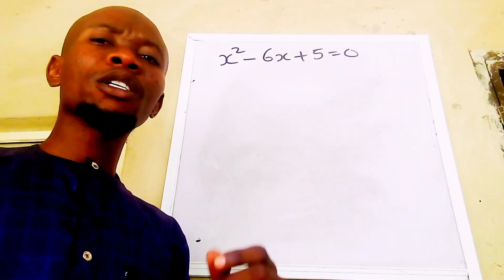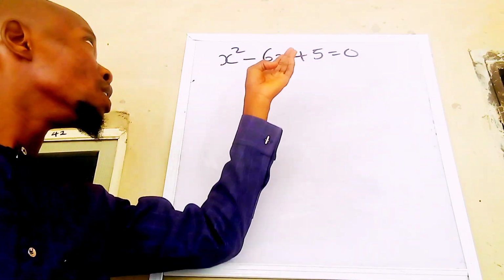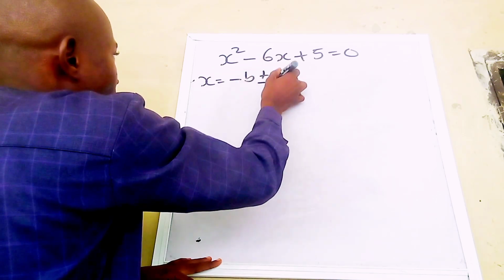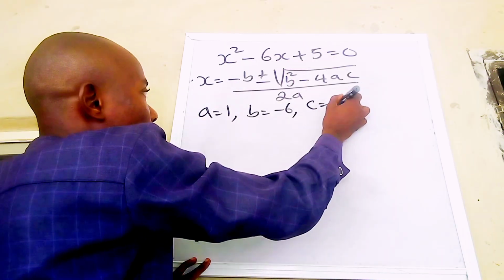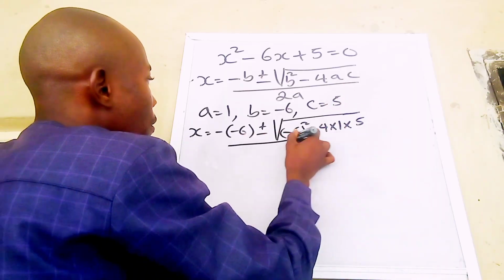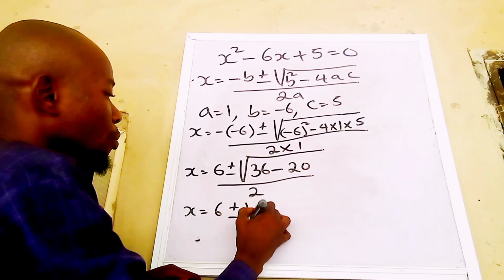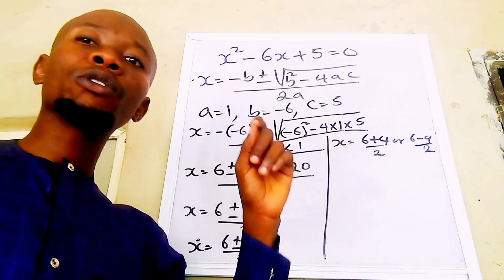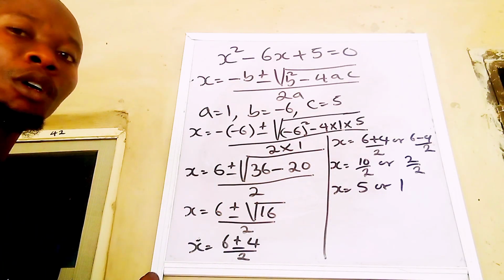I Solved a Mysterious Quadratic Equation Using the Almighty Formula! (Step-by-Step Explanation)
Unlock the secret behind solving even the trickiest quadratic equations using the Almighty Formula (Quadratic Formula)!
In this video, I break down a mysterious quadratic equation and solve it step-by-step in the simplest way possible. If you’ve ever struggled with quadratic equations, this lesson will make everything clear!

🎯 What you’ll learn:

How to identify coefficients (a, b, c)

How to correctly apply the quadratic formula

How to simplify each step without confusion

👇 Full video link is in the comments section 👇